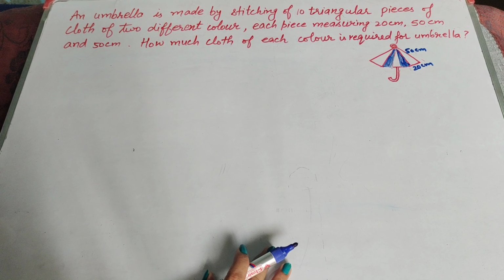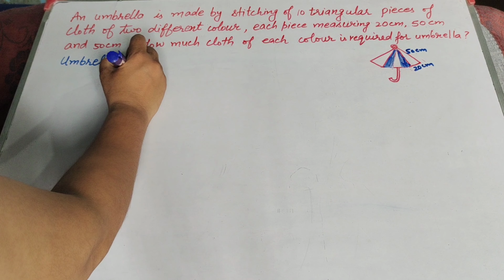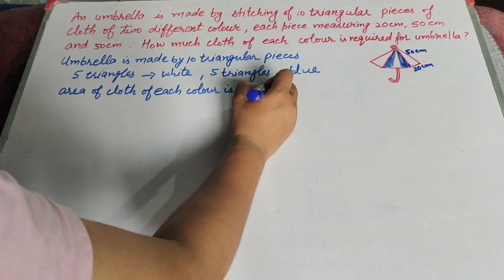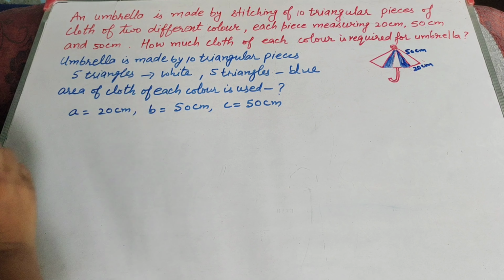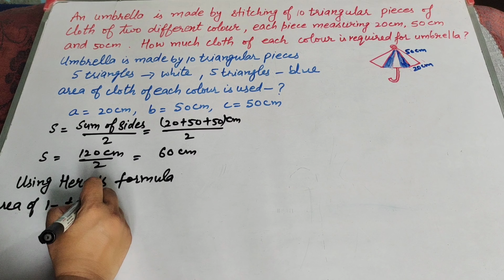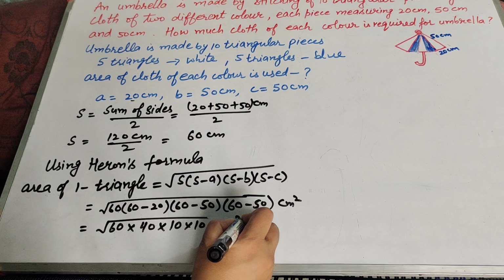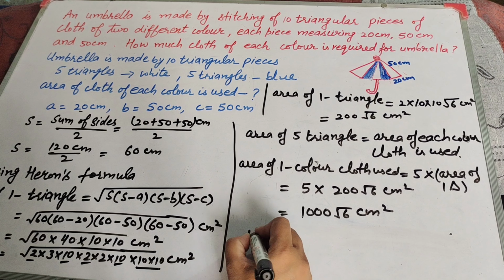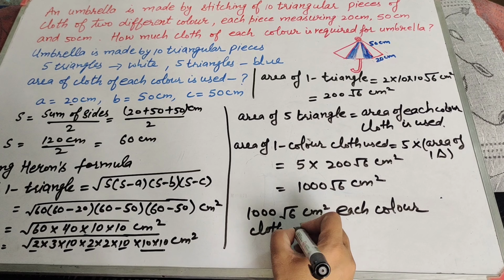an umbrella is made by stitching 10 triangular pieces of cloth of two different colour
Book NCERT
Class 9 maths
Ch - 12, Heron's Formula
Topic :-  applications of heron"s formula by finding area of quadrilateral
An umbrella is made by stitching of 10 triangular pieces of cloth of two different colour each measuring 20 cm, 50 cm, 50 cm. How much cloth of each colour is required for umbrella?

Content cover

How much colour cloth is required for umbrella
Umbrella is made by stitching of 10 triangular pieces of cloth
An umbrella is made by stitching of 10 triangular pieces of cloth each measuring 50(50,20)

Thanku.